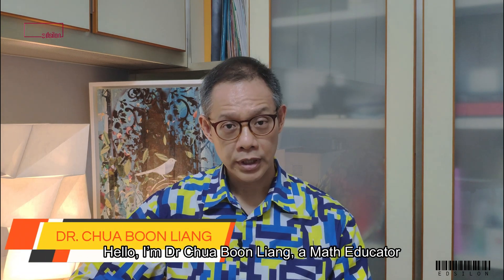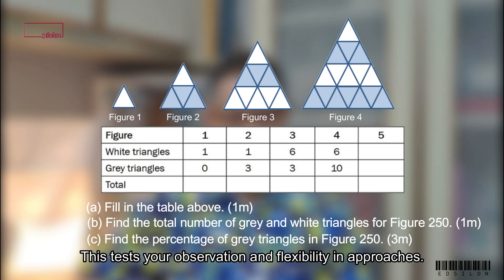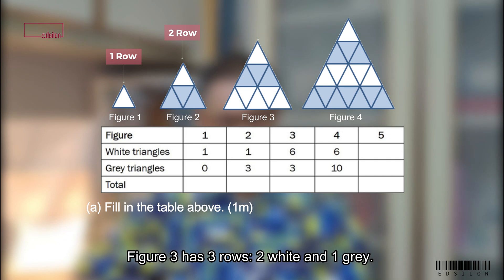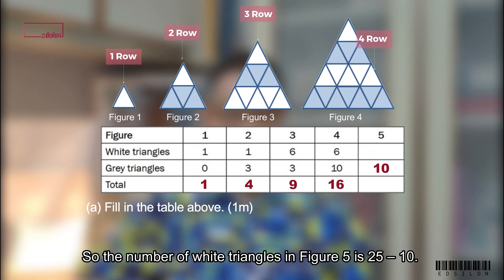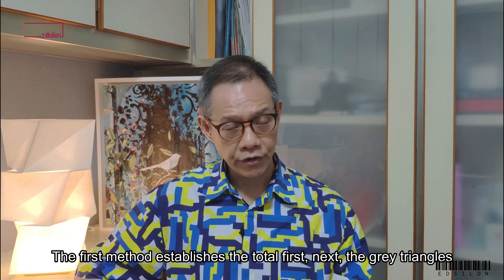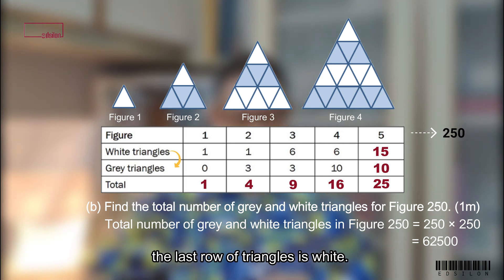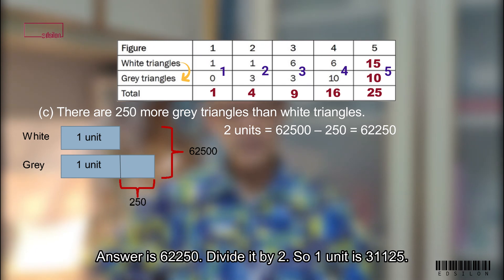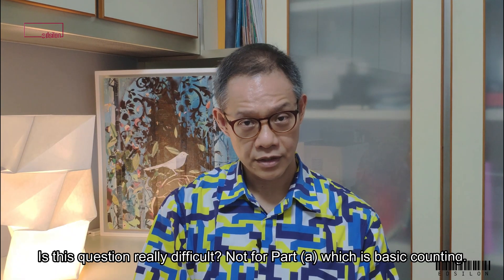PSLE Math 2019 | Number Pattern | One of the Iconic Math Questions | Dr. Chua Boon Liang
This question was voted as one of the toughest PSLE Math exam question over the years online. Interesting enough, when we ask Dr. Chua Boon Liang if there is any past PSLE Math question which is unique and memorable, this question came into his mind. He shared his take on the question and offered some tips to tackle this type of number pattern question. Hopefully, teachers, parents and students would find it useful.

0:00 PSLE 2019 Number Pattern Question
0:18 Question
1:21 Problem Solving Strategy
1:40 Solution Part (a)
3:50 Solution Part (b)
5:06 Solution Part (c) – Model Method
6:12 Difficulty Level of Question & Tips

★About Dr. Chua Boon Liang★
Dr. Chua currently works at the Mathematics and Mathematics Education Academic Group, National Institute of Education (NIE), Nanyang Technological University (NTU), Singapore. He received his PhD in Mathematics Education from the Institute of Education, University College London, UK. He specializes in mathematical task design, fostering mathematical reasoning and justification in learners, and professional development of teachers.

He has provided consultation and professional development programs for curriculum developers, educators, and policymakers from various countries like Brazil, Jamaica, China, Ghana, the Philippines, Sri Lanka, Cambodia, and Thailand.